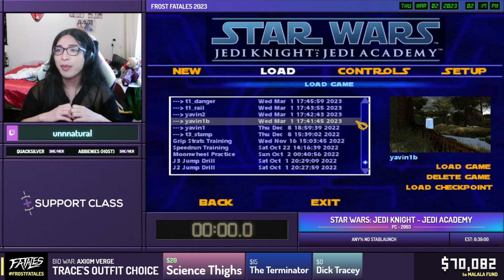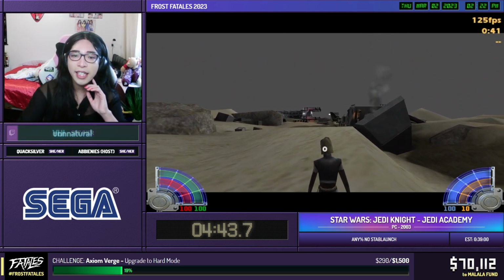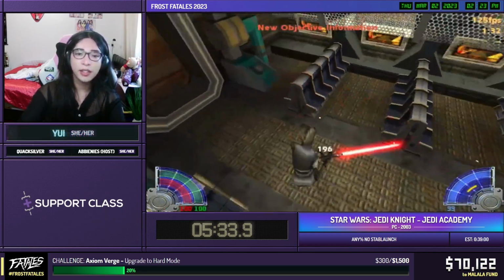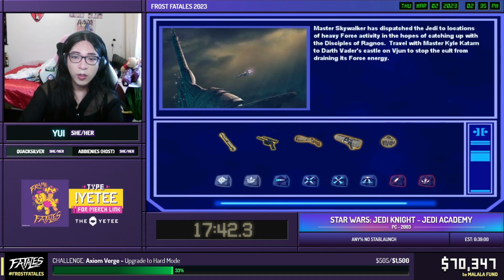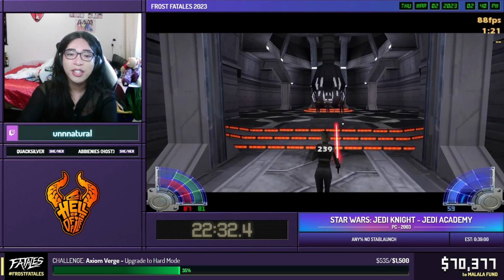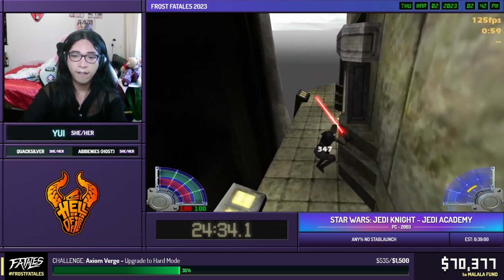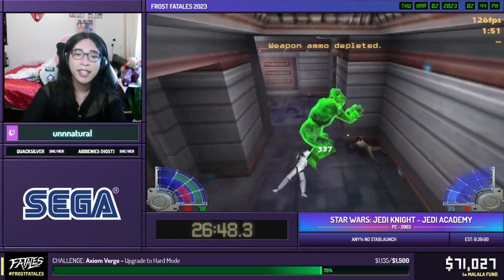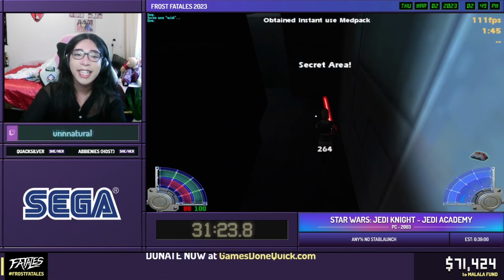Star Wars: Jedi Knight - Jedi Academy by Yui in 34:07 - Frost Fatales 2023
Runner introduction starts at 0:00
Run starts at 0:35
Commentary is provided by Quacksilver
Abbienies is host

This speedrun was recorded during Frost Fatales 2023, a week long charity speedrun marathon raising money for Malala Fund. Frost Fatales 2023 is just one of the many charity marathons organized by Games Done Quick. For more information on Frost Fatales 2023, find us